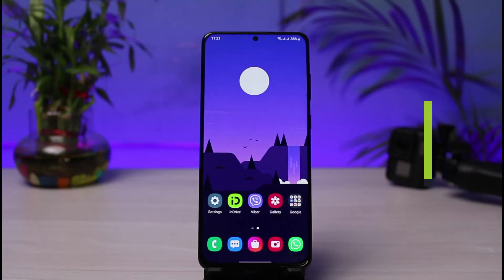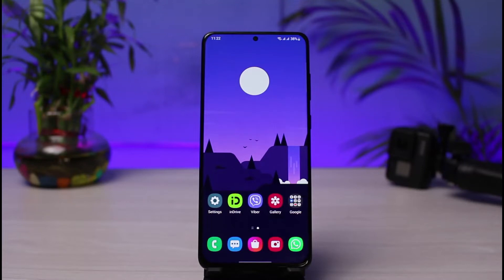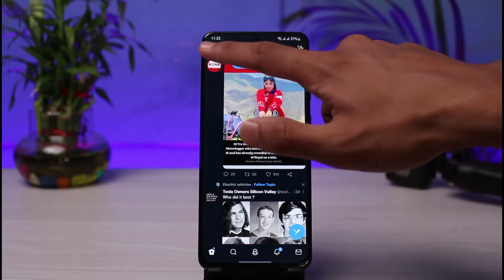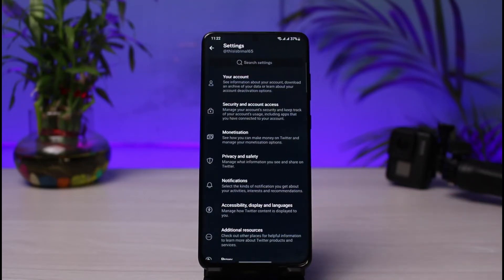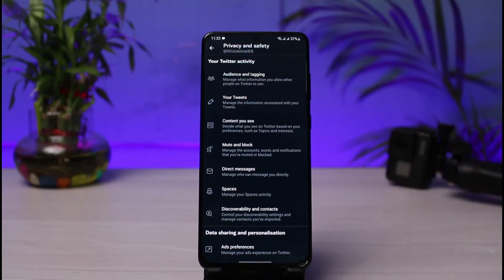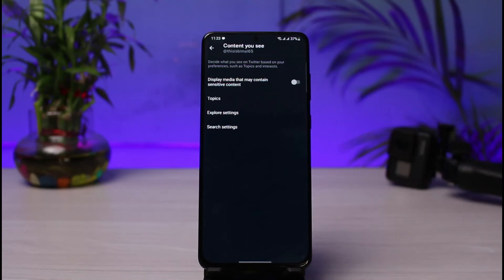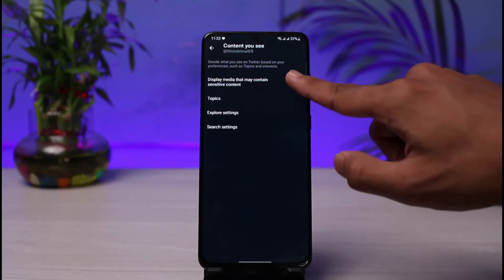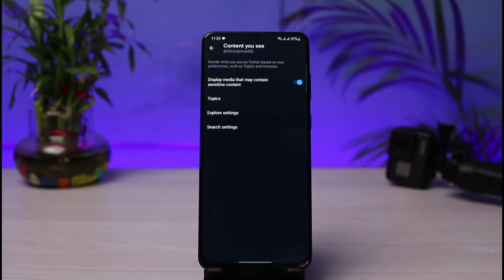Turn Off Twitter Sensitive Content Setting !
In this tutorial video, I will quickly guide you on how you can turn off sensitive content settings on Twitter. So make sure to watch this video till the end.

1) Update the Twitter app to the latest version
2) Open Twitter and log in to your account
3) Tap on the profile icon
4) Go to Settings and Privacy
5) Tap on Content You See
6) Turn on the toggle next to Display Sensitive Content
7) This way, you can turn on sensitive content settings on Twitter.

0:00 Introduction
0:23 Update Twitter App
0:53 Turn Off Sensitive Content Setting
1:59 Outro: Final Verdict